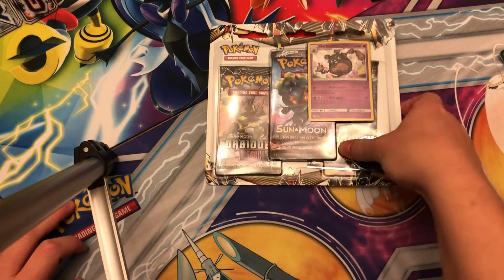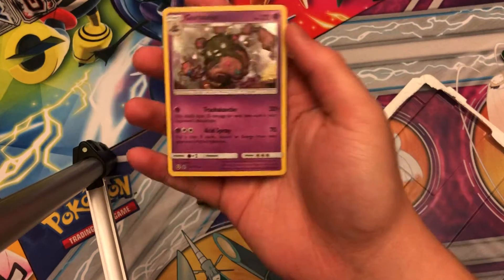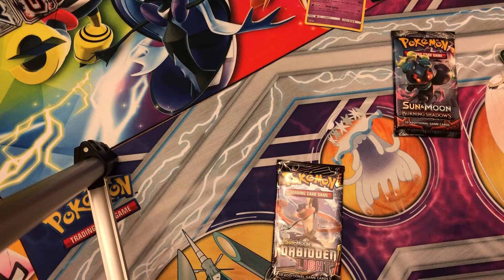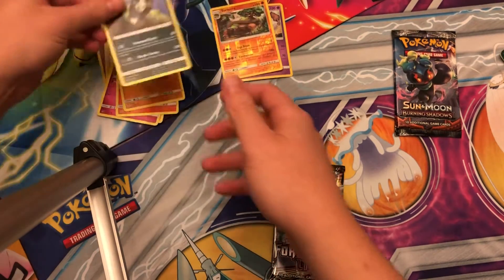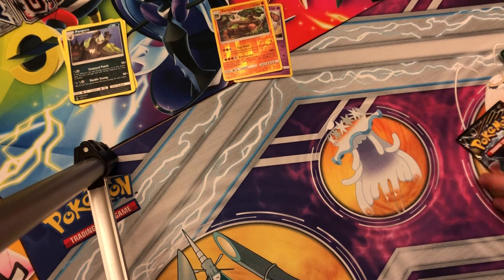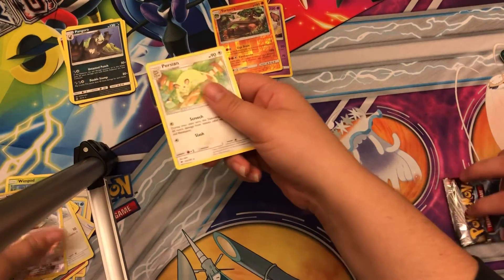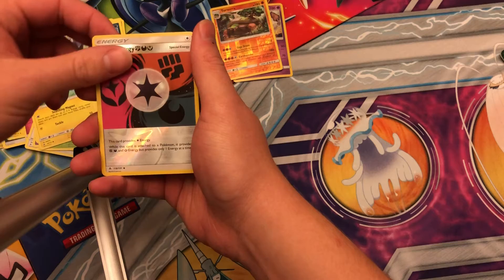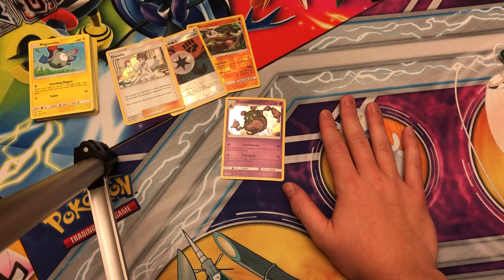Loot from Christmas Ep:2 Garbodor Promo Blister Opening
Today we open a blister pack featuring Garbodor.